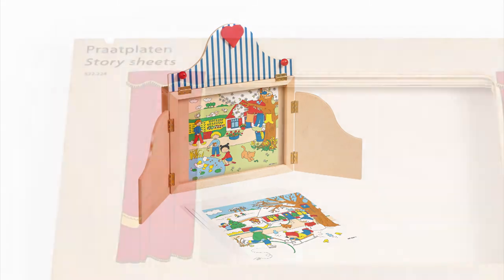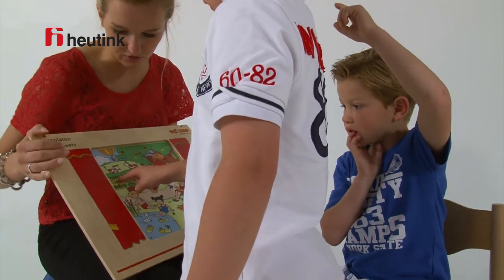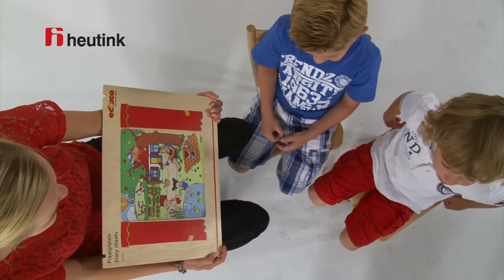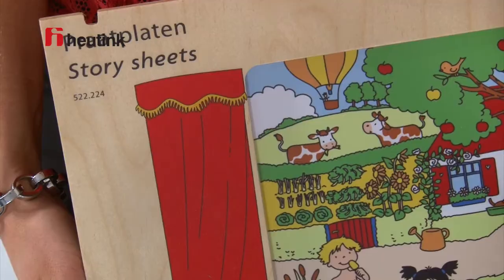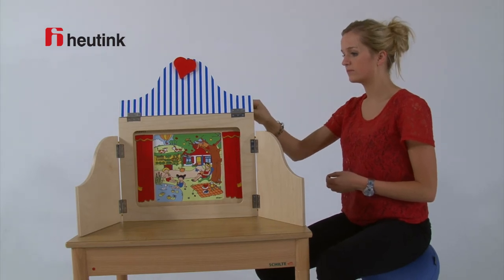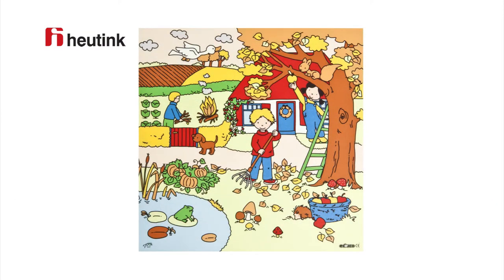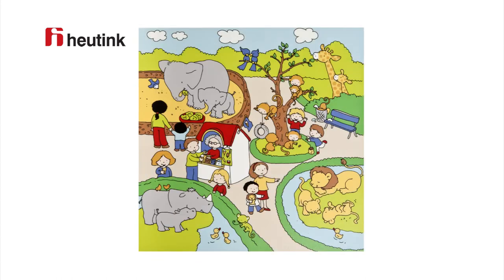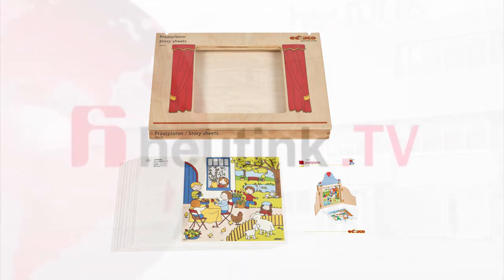522 224 Praatplaten EN HD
BOBO Video Productions heeft weer een nieuwe serie productfilmpjes mogen maken voor de firma Heutink. Sommigen , waaronder deze, zijn ook voor de exportmarkt gemaakt. Deze zijn dus uitgevoerd met zowel een Nederlandse als een Engelse voice-over